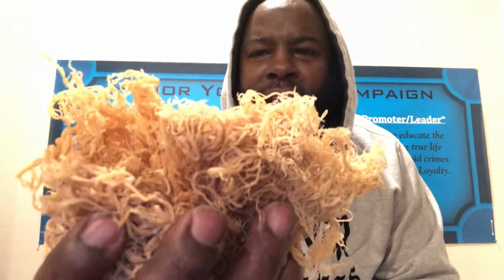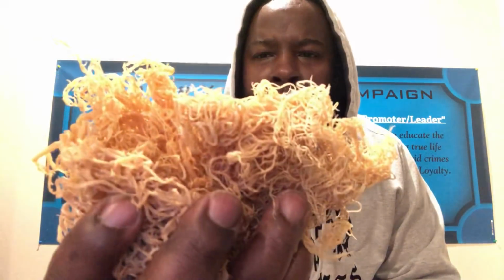Ti is jealous of Kodak blacks success and wants to stop his earn because his music sells